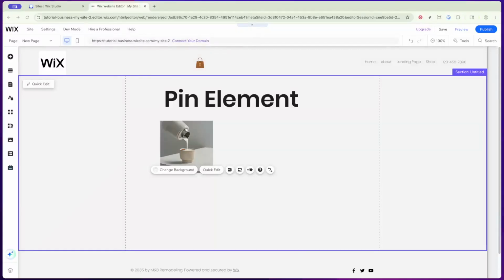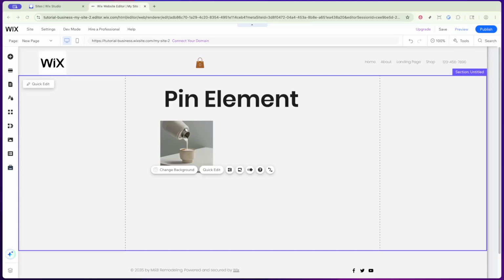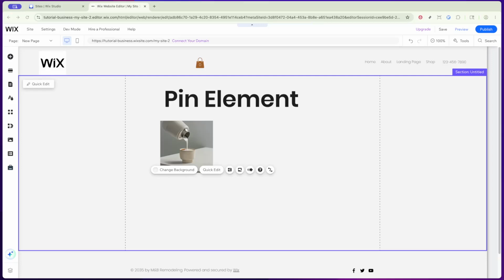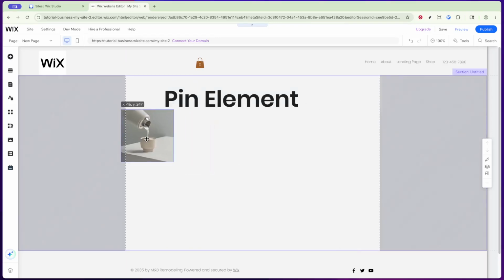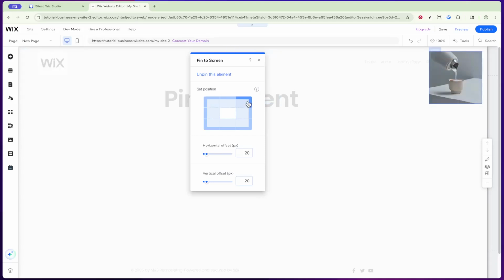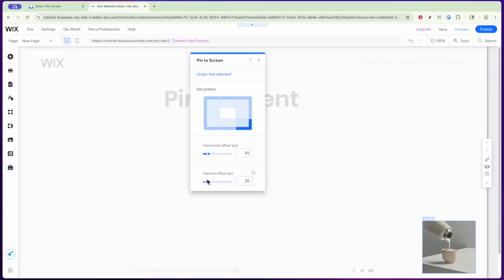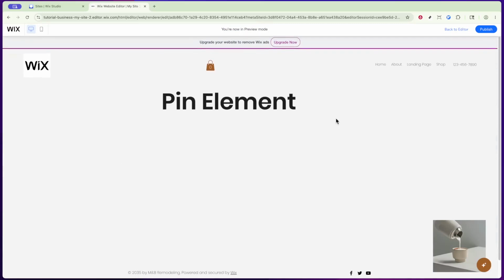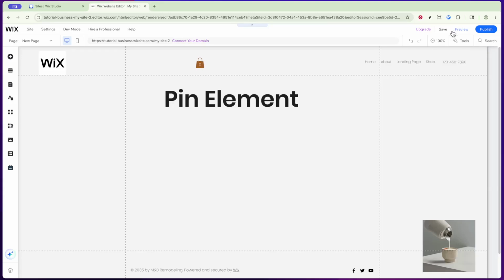How to Pin an Element to Screen on Wix (Step-By-Step) [2026 guide]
00:00 Introduction
00:24 Logging into Wix
00:47 Opening the Wix Editor
01:03 Selecting an Element to Pin
01:22 Pinning the Element
01:37 Adjusting Horizontal Position
01:56 Adjusting Vertical Position
02:15 Testing Pinned Element
02:48 Final Tips and Conclusion